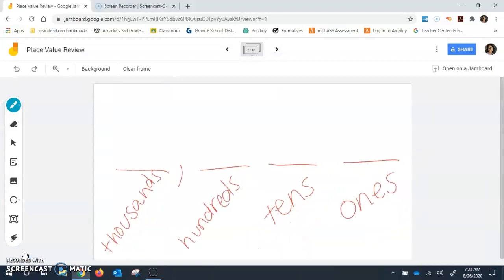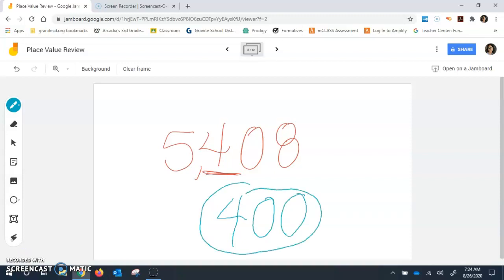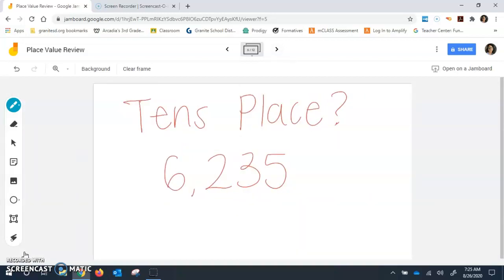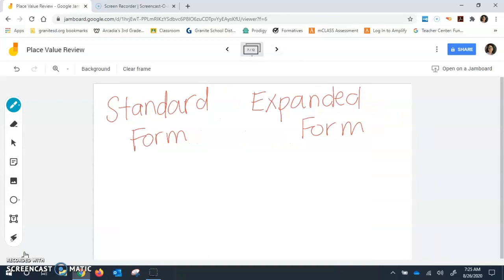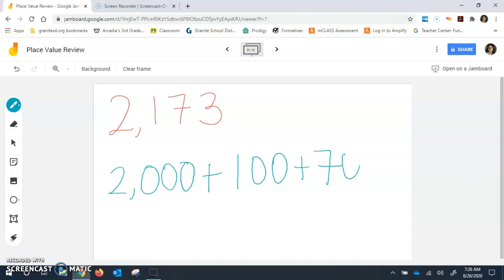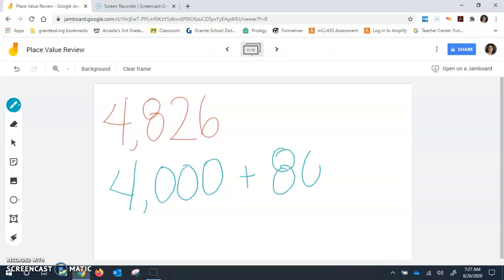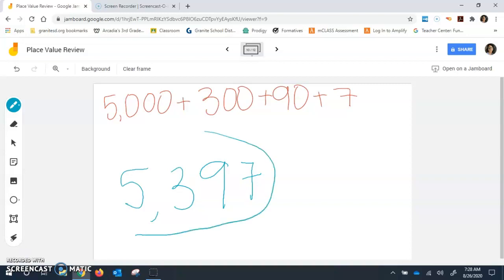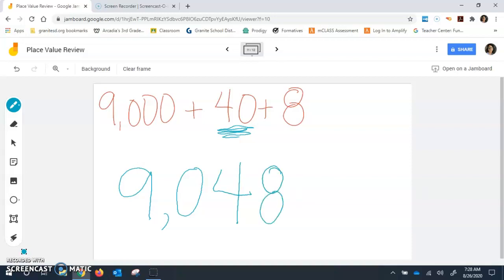3rd Grade Place Value Review